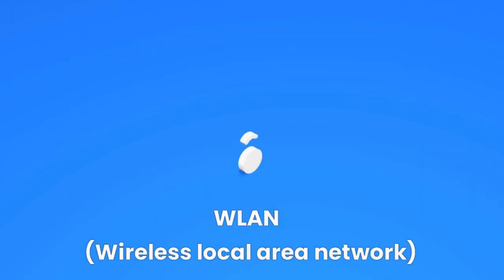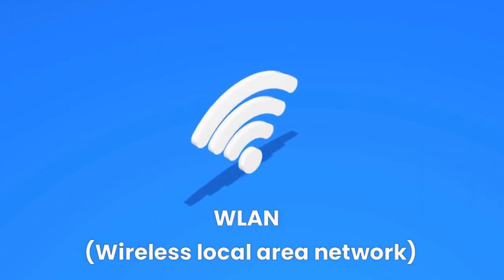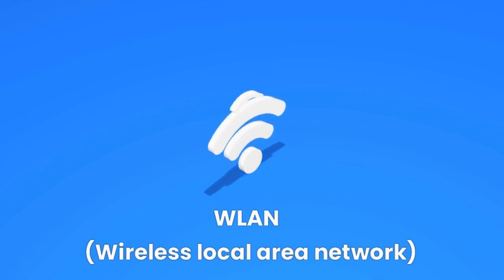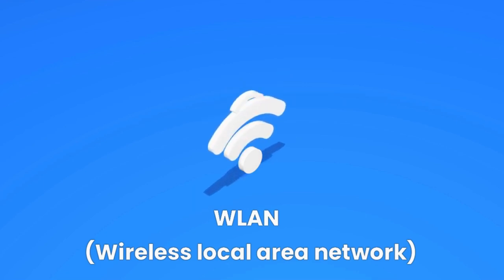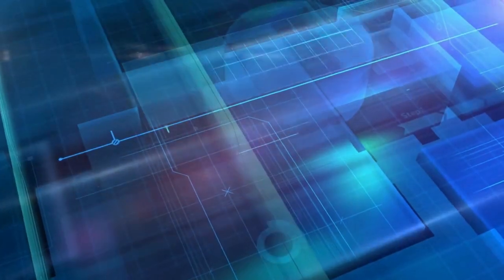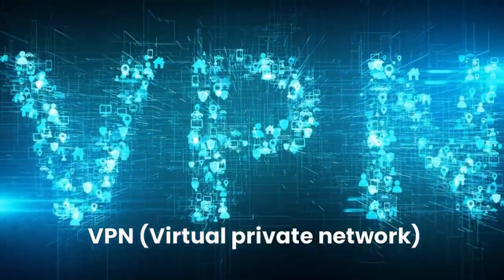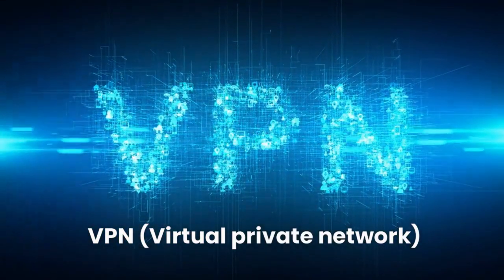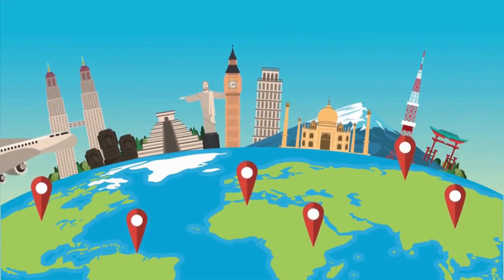Best Ways To Do Data Communication In 2023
Passive data networking refers to a type of network infrastructure that does not require any active components, such as routers or switches, to transmit data between devices. Instead, it relies on the physical properties of the network cables and connectors to passively transmit data signals from one device to another.

In a passive network, the data signals are carried over copper or fiber optic cabling using techniques such as Ethernet or fiber channel. The cables are terminated with connectors that are designed to maintain the integrity of the signal over long distances. Passive networks typically use fewer components and consume less power than active networks, making them a more cost-effective and environmentally-friendly option for certain applications.

However, passive networks have some limitations, such as limited transmission distances and slower data transfer rates compared to active networks. Therefore, they are often used in applications where cost and simplicity are more important than the high-speed data transfer, such as in-home networks or small businesses. Call for data communication and networking lectures.

Email- operations.asquare. group